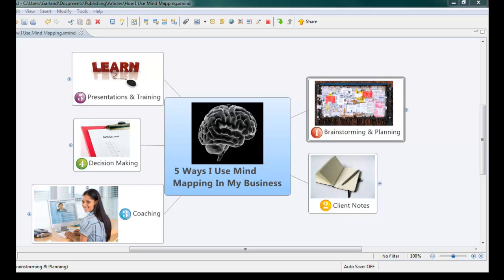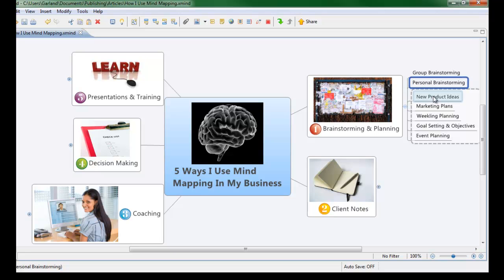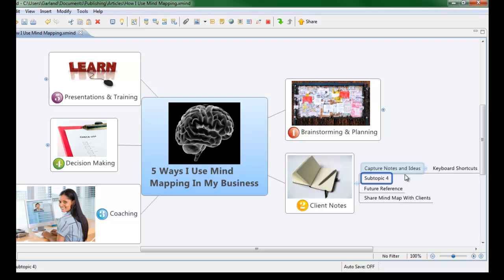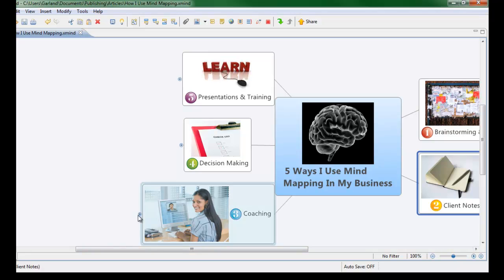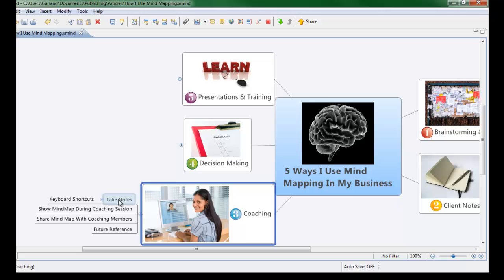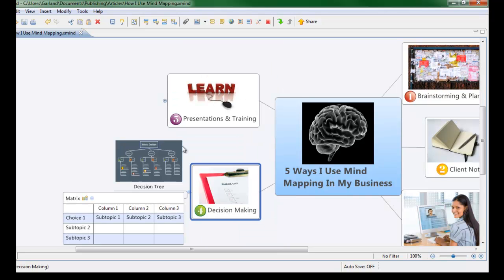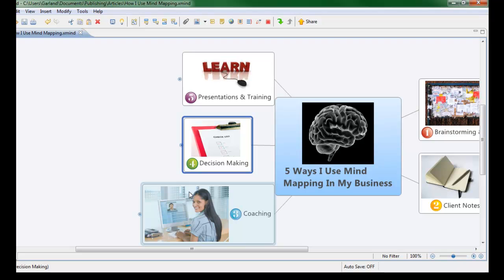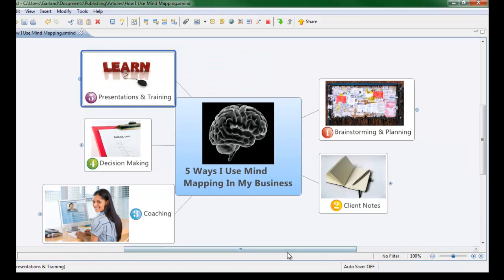Mind Mapping: 5 Ways I Use It In My Business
Just an overview of how I use mind mapping in my business. How I use it applies to any of the mind mapping software programs